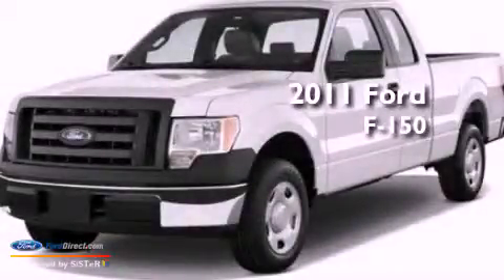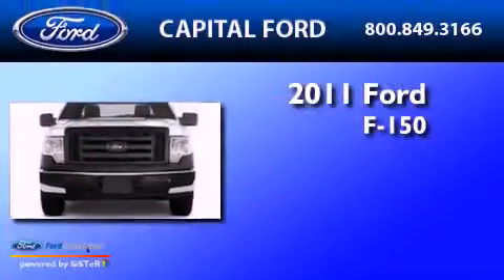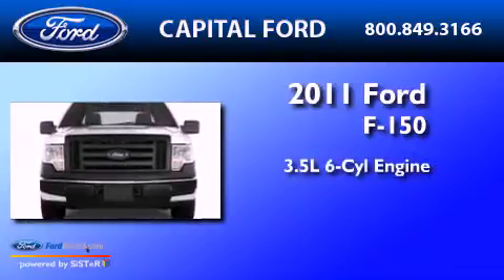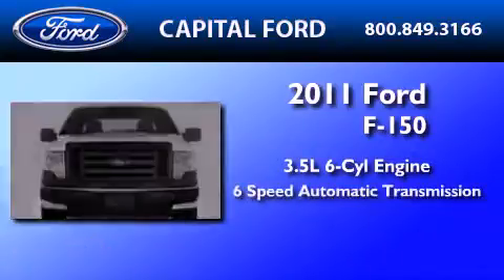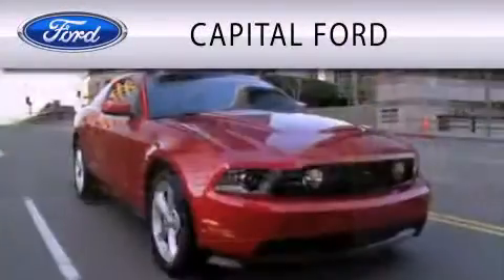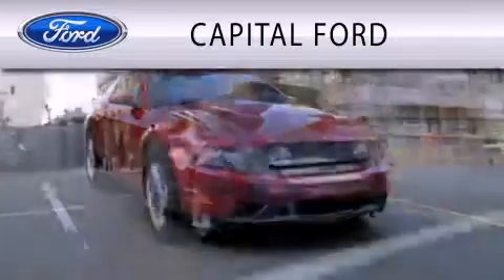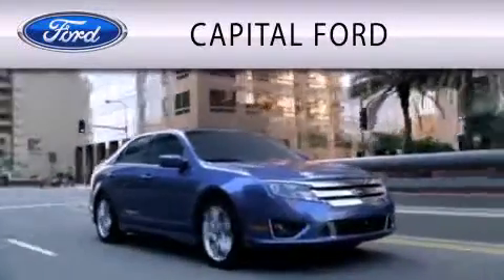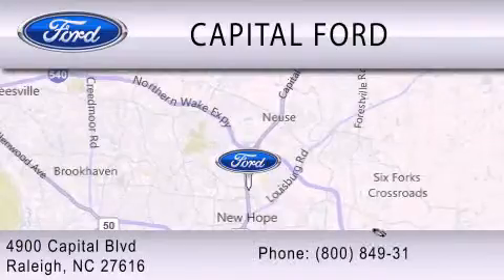2011 FORD F-150 Raleigh NC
Year : 2011

 Make : FORD

 Model : F-150

 Engine : 3.5L V6

 Trans . : AUTO 6SPD

 Exterior : OXFORD WHITE

 Miles : 67

 Interior : GRAY

 4900 Capital Blvd.

 2011 FORD F-150 Raleigh NC